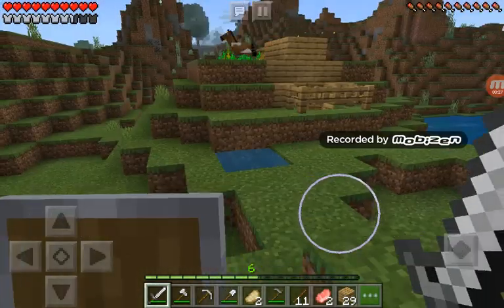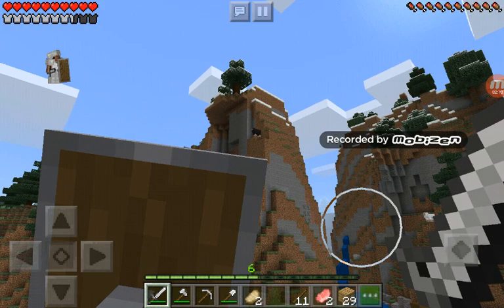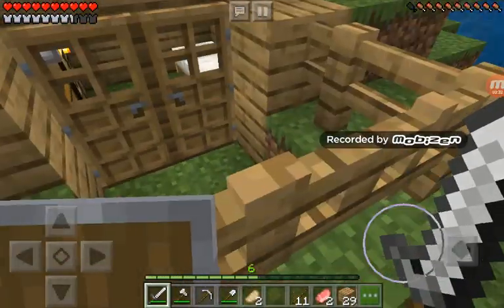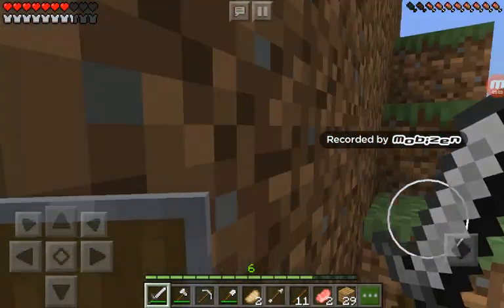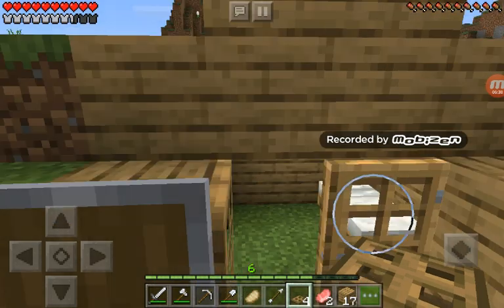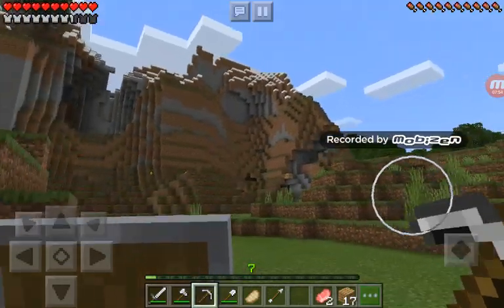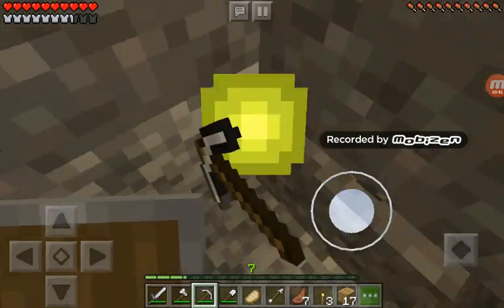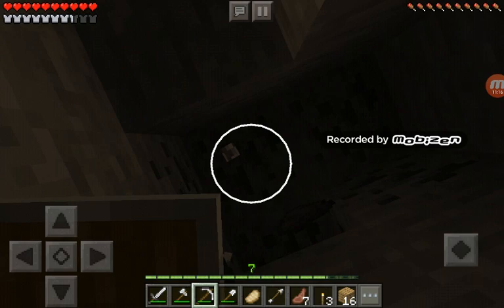Minecraft Let's Play Ep.1(TURN VOLUME HIGH)